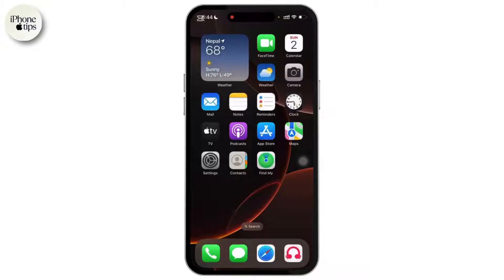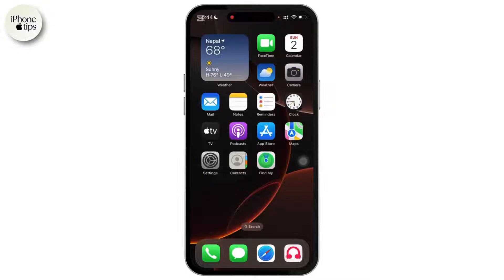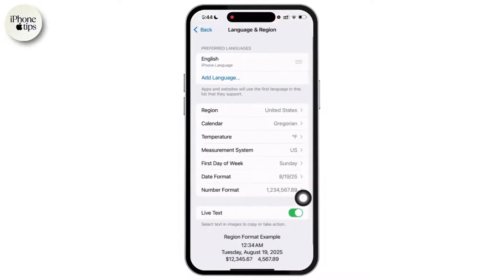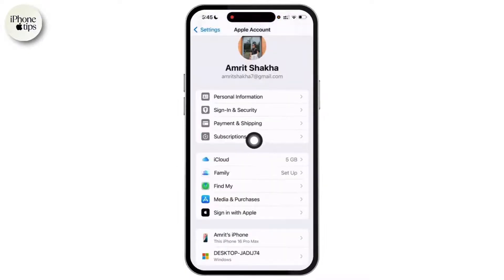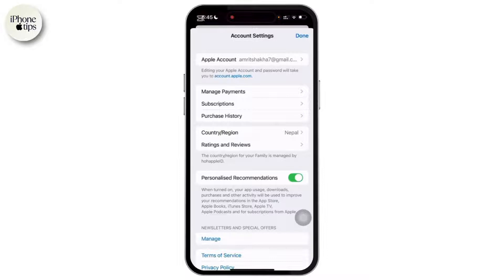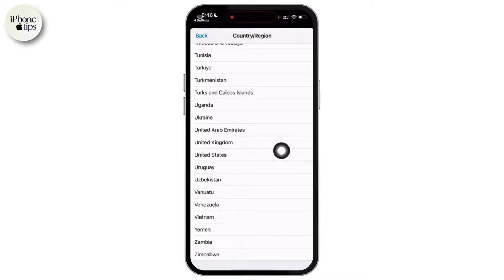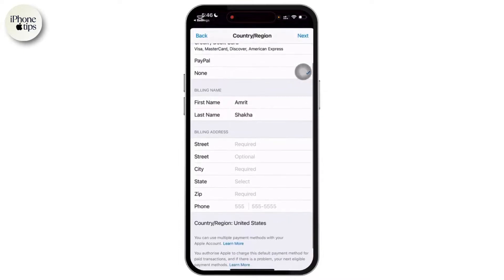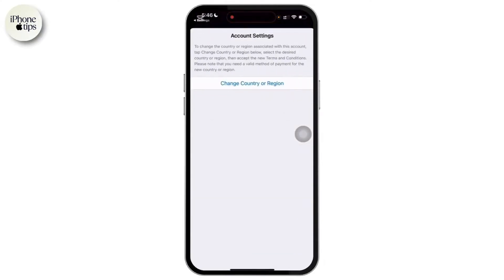How to Download Apps Without Payment Method in iPhone | Install Apps Without Payment Method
In this video you will learn about How to Download Apps Without Payment Method in iPhone.

This video explains how to download apps without payment method on iPhone so you can install apps without linking a card. You’ll see where account region and Media & Purchases settings appear, how Country or Region relates to billing, and why choosing “None” lets you proceed. After you apply this, you can download free apps without adding a card and keep installing updates normally. This is important because the App Store may show a payment prompt that blocks downloads; enabling install apps without payment method on iPhone removes that hurdle and keeps your Apple ID ready for downloads. Everything shown stays within the built-in Settings and your Apple ID profile, matching what you see on screen.

Timestamps:

00:00 How to Download Apps Without Payment Method in iPhone
00:10 Install Apps Without Payment Method on iPhone